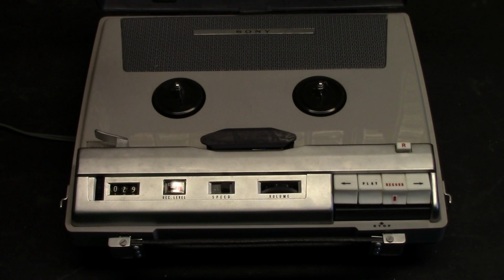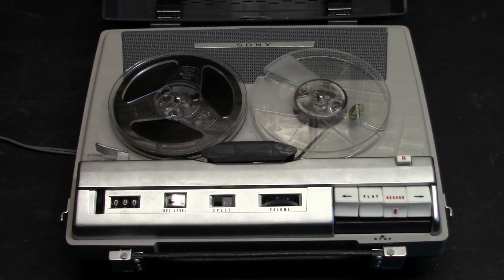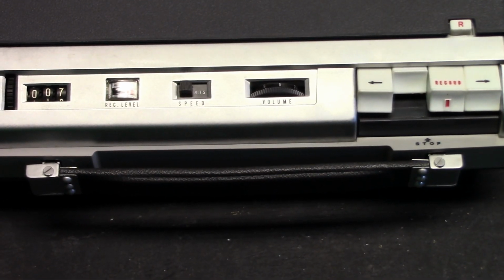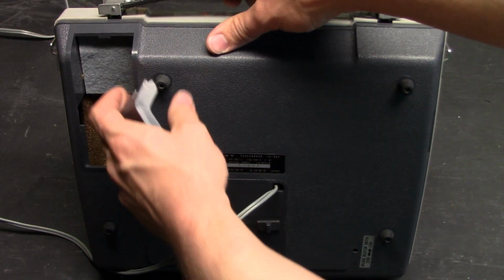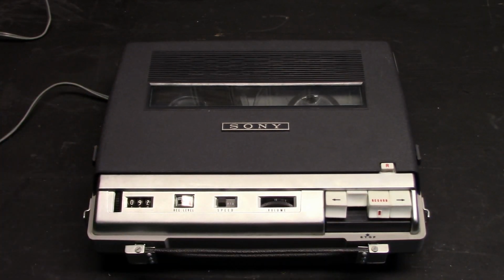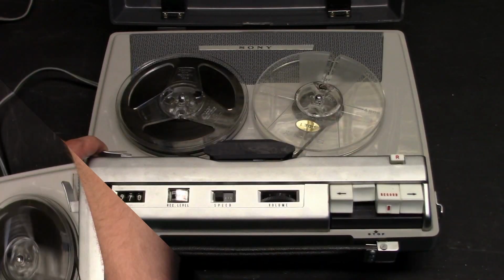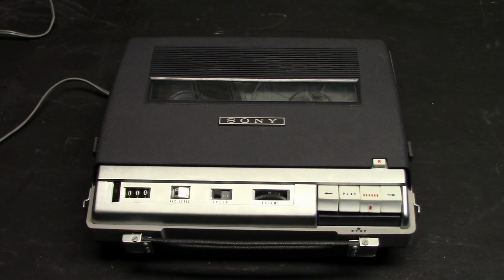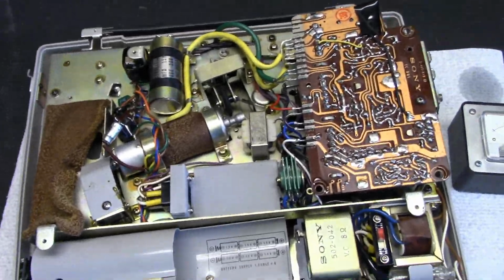Sony TC-802 Portable 5" Reel-to-Reel Tape Recorder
A very nice Japanese portable tape recorder from the 1960s.

By Instant Lunch Productions